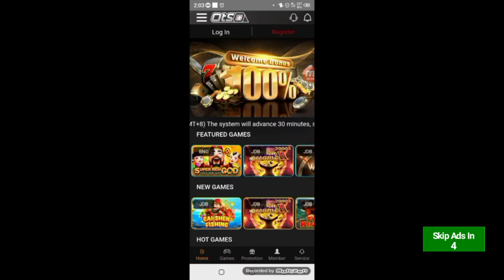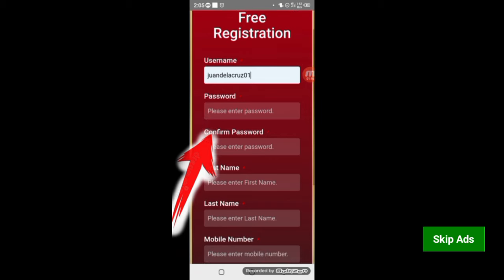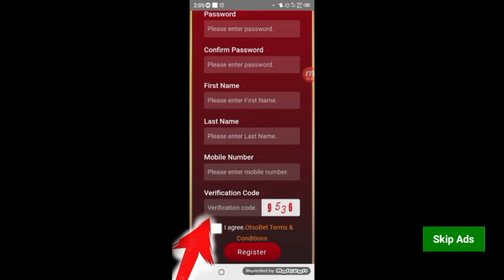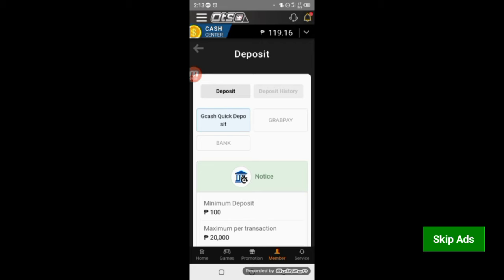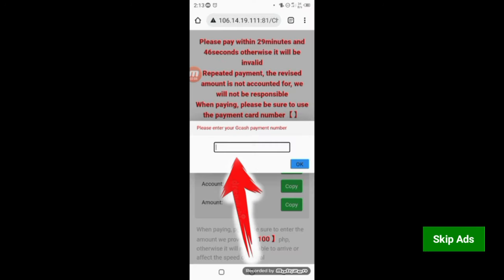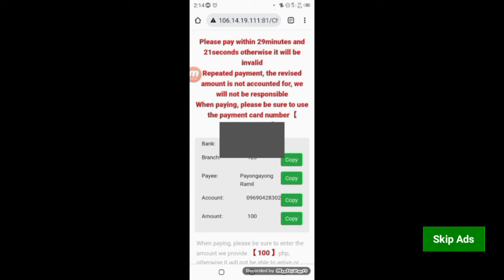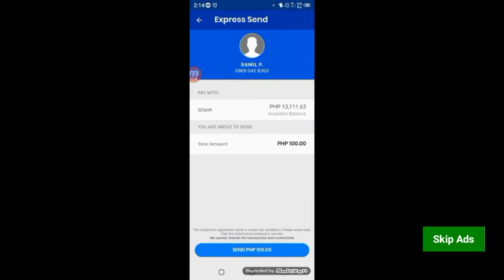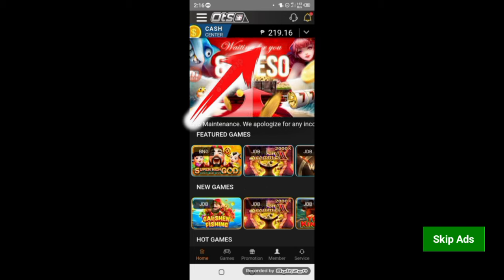[FreenBecky] FREEN BEING JEALOUS | Becky loves to see her jealous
Asking for_
   *Intro:   At my worst by Pink Sweat$
   *Outro:    Feeling by Altero
   *Extra Background Music:

Follow them for more English Translations and Updates